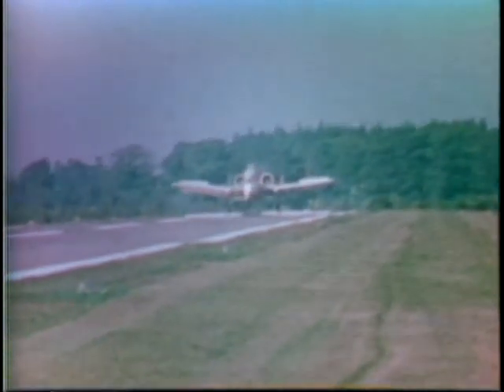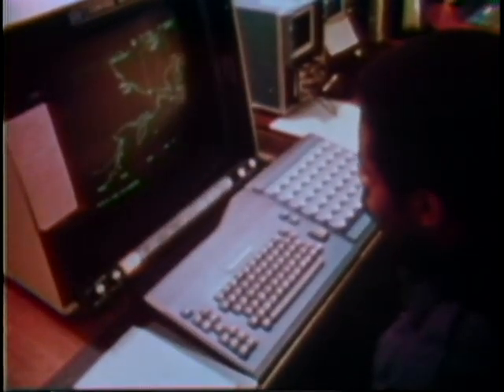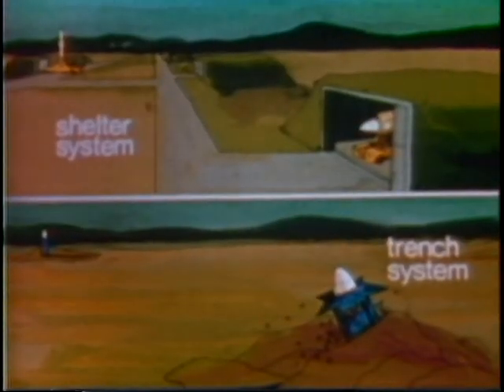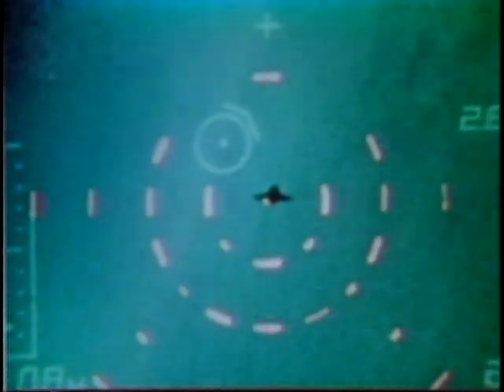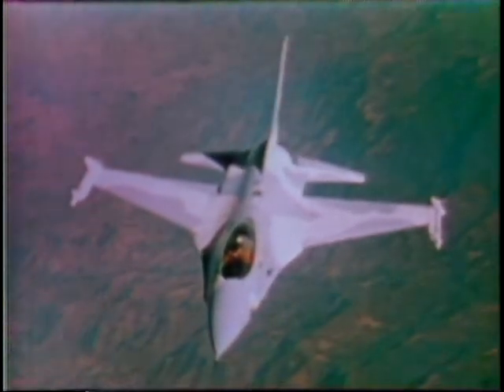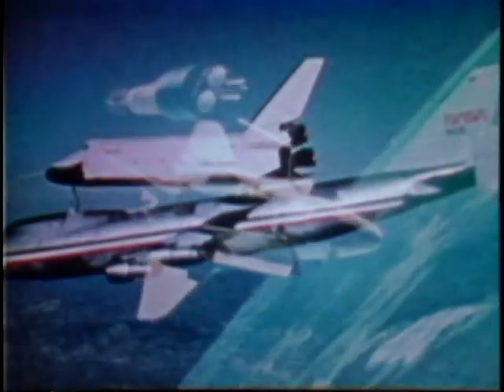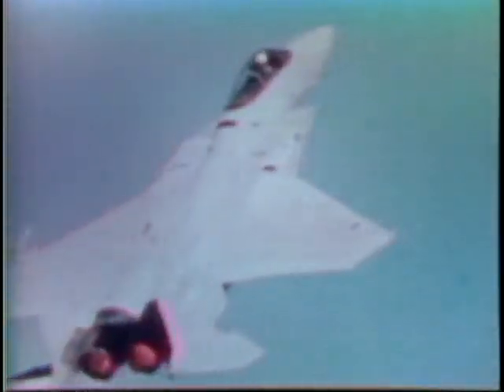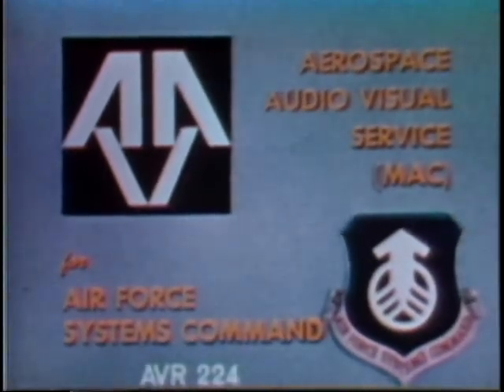AFSC STAFF FILM REPORT 277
AFSC STAFF FILM REPORT 277 - Department of Defense 1979 - PIN 51230 - AN OMNIBUS OF CURRENT AF WEAPONS SYSTEMS AND CURRENT RESEARCH AND DEVELOPMENT EFFORTS. PRESENTS A BROAD VIEW OF MAJOR AF PROGRAMS ON: A-10, COBRA DANE, MX, F-16, NAVSTAR SPACE SHUTTLE, E-3A, F-15, GBU-15, AND E-4.